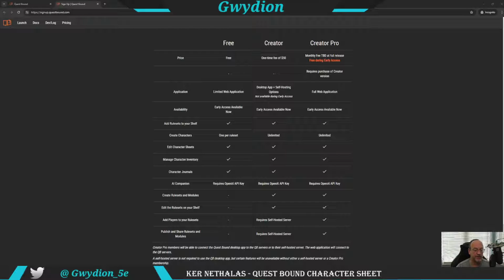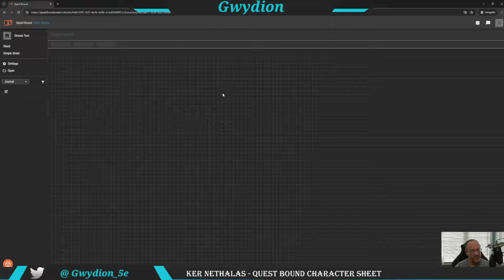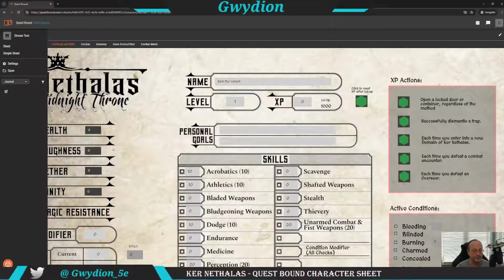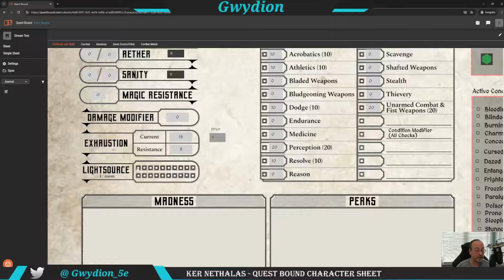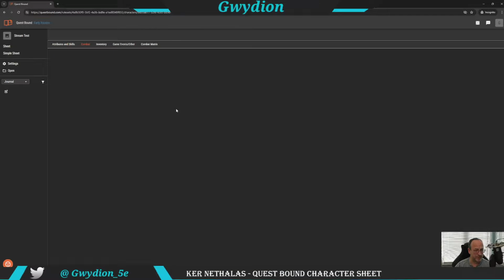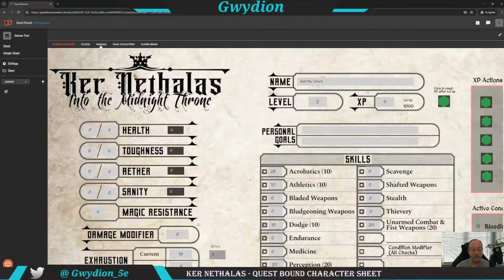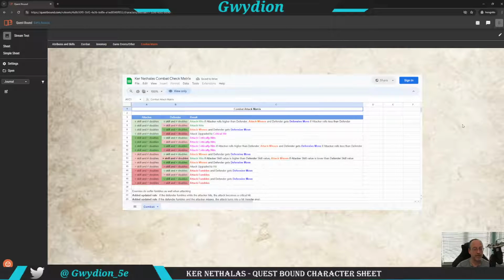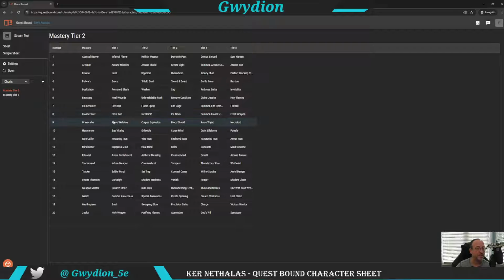Free Ker Nethalas Character Sheet Using Quest Bound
In this video I show you how to use the free character sheet I created for Ker Nethalas using Quest Bound.